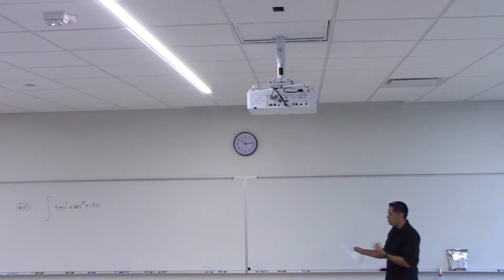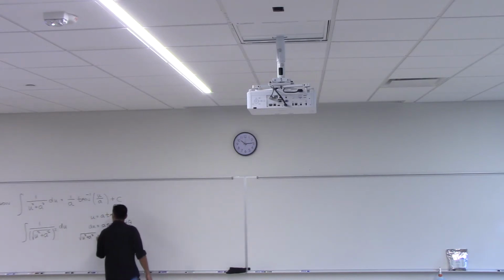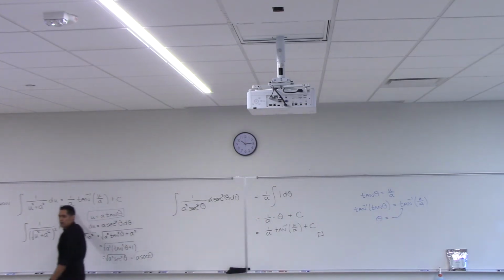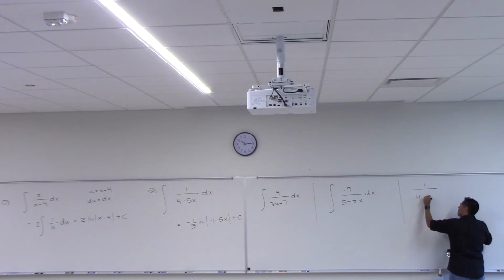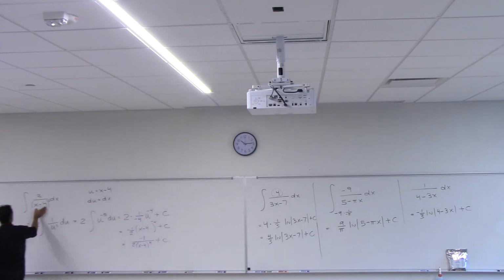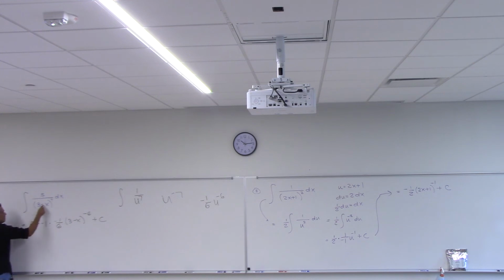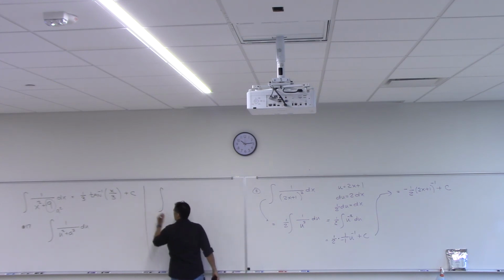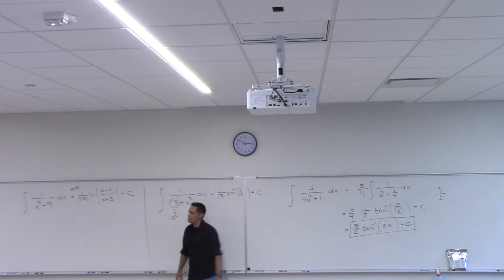2414 9-26 part1